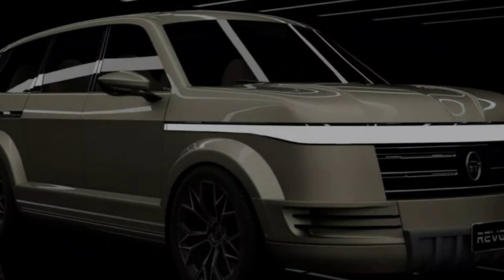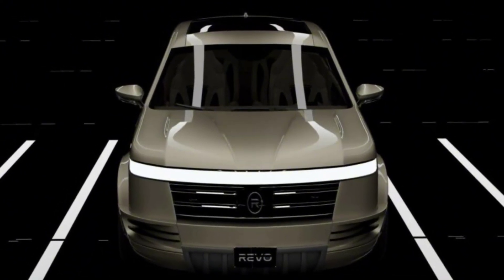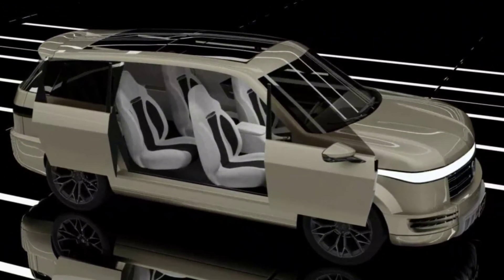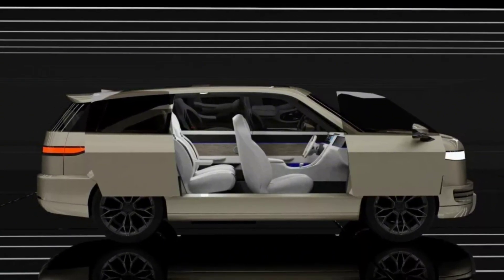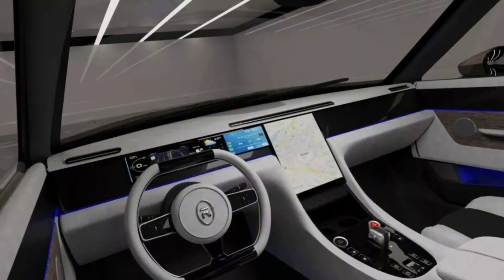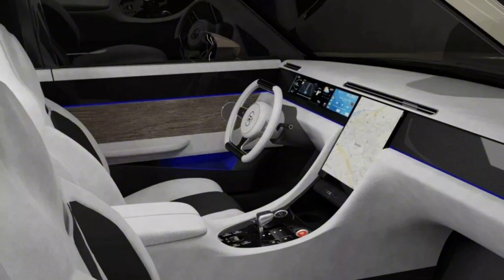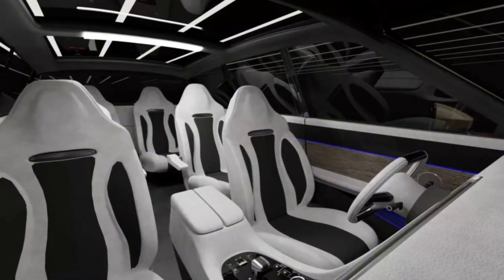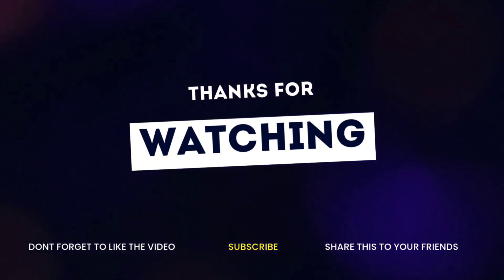Revolutionizing the Road: Unveiling the Revo Zero Energy Minivan!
Introducing the Revo Zero Energy, a groundbreaking hydrogen minivan featuring four sliding doors and an impressive promised range of 700 miles.

This eco-friendly vehicle embraces cutting-edge hydrogen technology, offering a sustainable and efficient transportation solution.

Join us as we explore the unique features, advanced engineering, and potential impact of the Revo Zero Energy on the future of clean transportation.